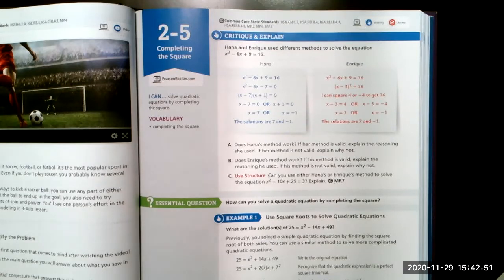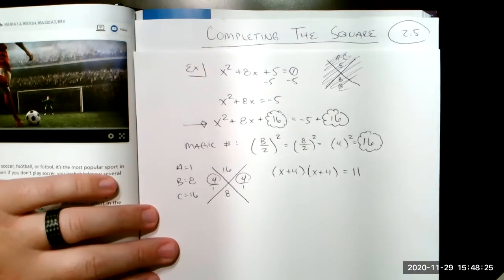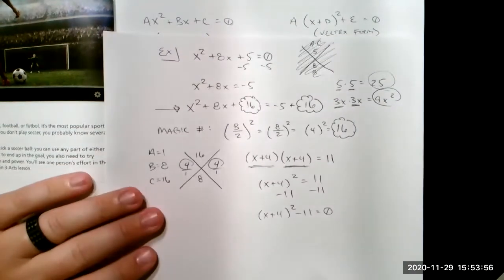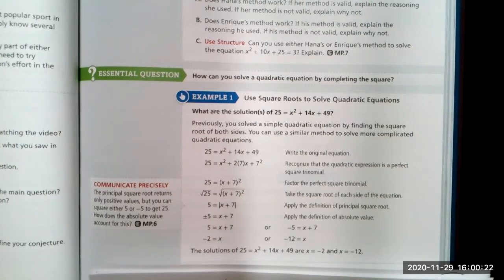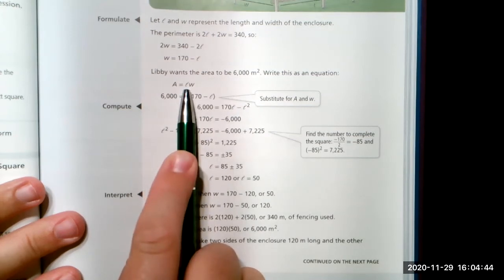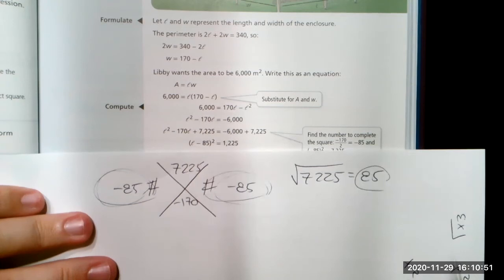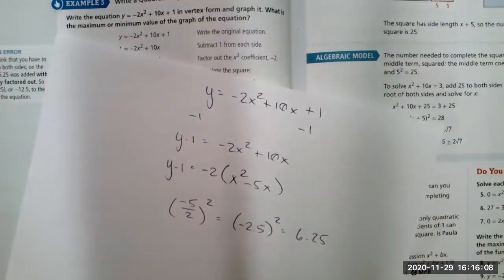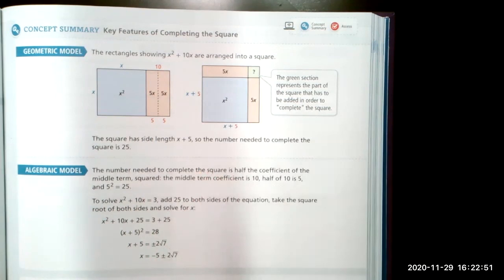Algebra 2: 2 5 Completing the Square Video Tutorial (part 1)